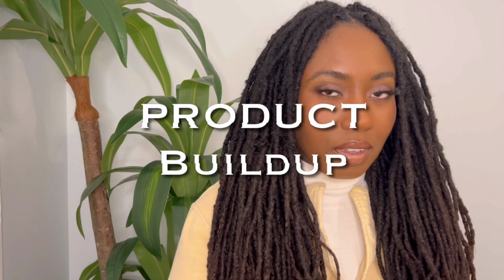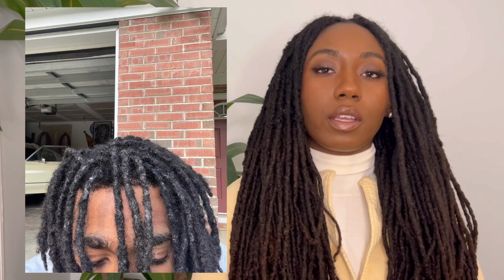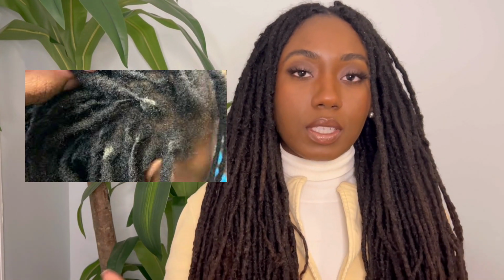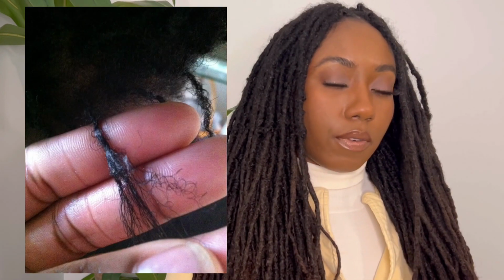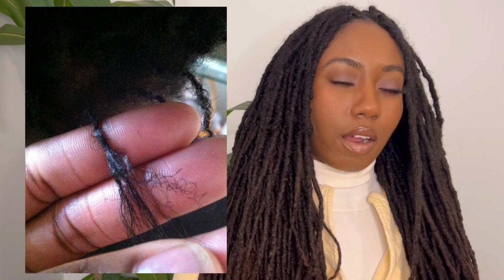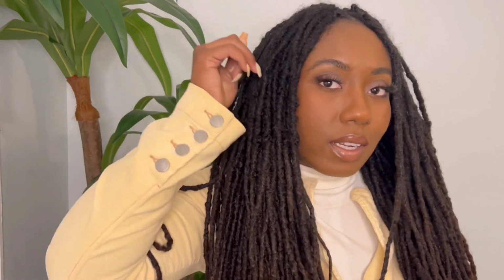Stop contributing to Product Build up in your Locs | Here's how to avoid it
In this video, we will dive into the common issue of product buildup in locs, which can be a major concern for anyone who has locs or is considering getting them. We will discuss the various factors that can lead to buildup, including the products you use. I'll also provide tips on how to prevent buildup from occurring in the first place. Whether you're a seasoned loc wearer or just starting out, this video is packed with valuable information that will help you keep your locs looking and feeling their best.

LOC LOVERS! Here are my favorite Loc Gels:
Joie MyGel 16 oz jar + comb
Joie MyGel 8 oz jar
Joie MyGel 4 oz jar
Super Gro 16 oz
Super Gro 4 oz
LOC N 16 oz
LOC N 16 oz Pack of 2
Shampoo - Trader Joe's Tea Tree Tingle

Oils:
grapeseed oil
castor oil
tea tree essential
lemon essential oil